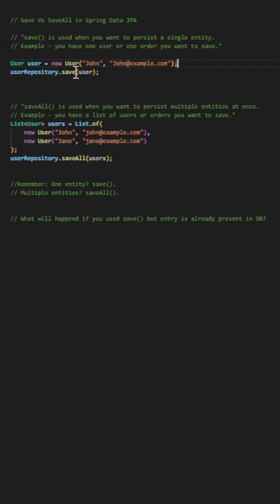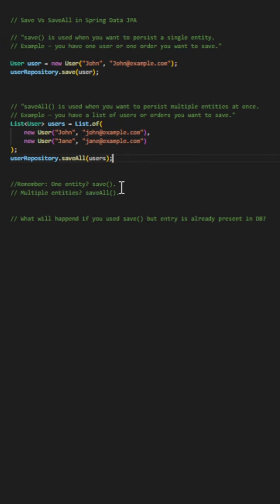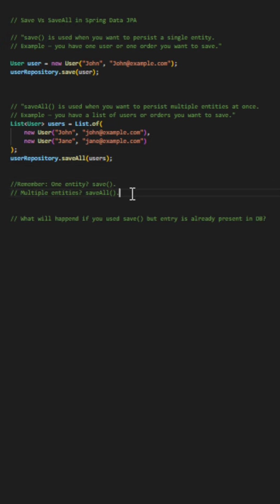Spring Boot Interview Question: save vs saveAll in Spring Data JPA 🔥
📢 Comment down your answer

What's the difference between save() and saveAll() in Spring Data JPA?

In this short, I break it down with simple examples:

When to use save() vs saveAll()

How they behave internally

Which one is better for bulk operations

If you're preparing for a Java backend or Spring Boot interview, this is a must-know concept!